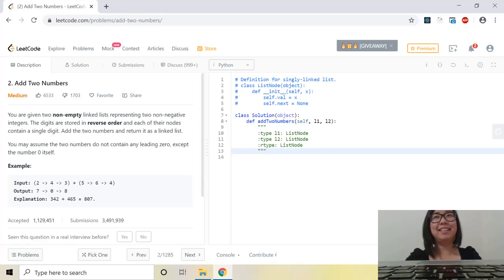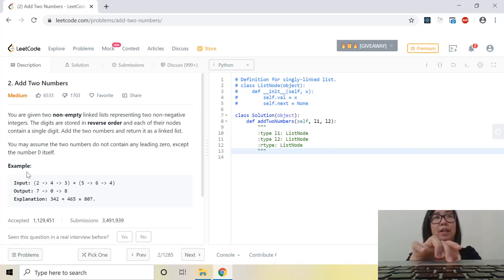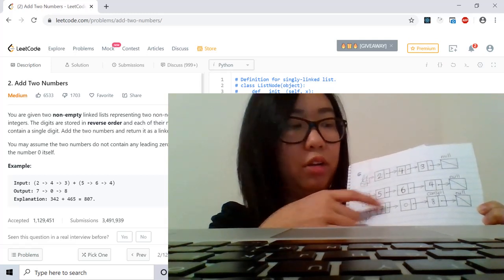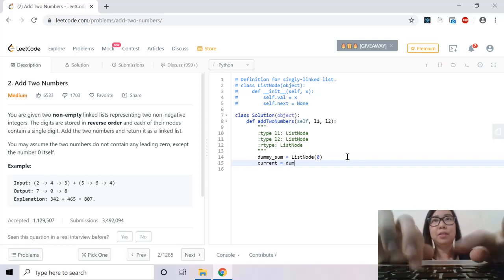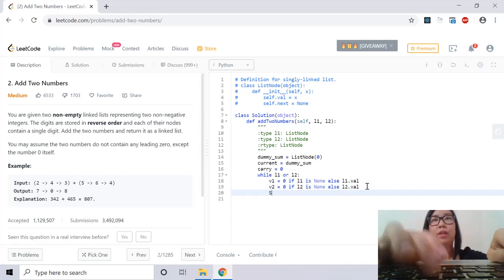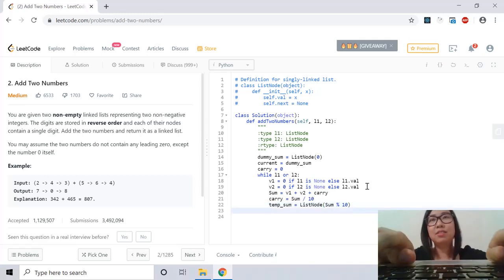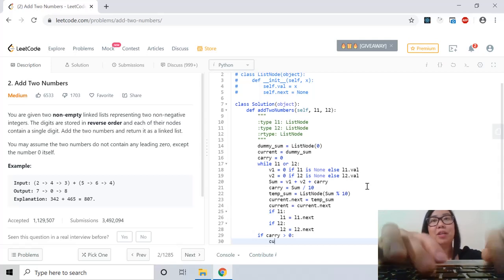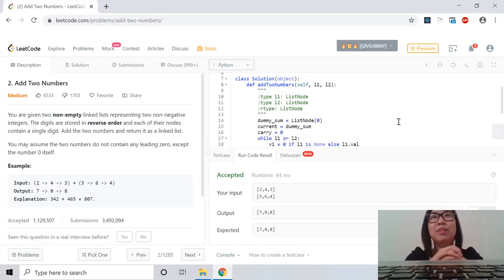Add Two Numbers (LinkedList)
Technical interview question involving LinkedLists.

Solving this question in linear time (O(n))

Problem Description: You are given two non-empty linked lists representing two non-negative integers. The digits are stored in reverse order and each of their nodes contain a single digit. Add the two numbers and return it as a linked list.